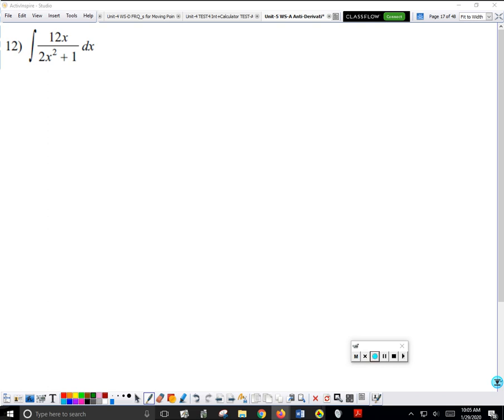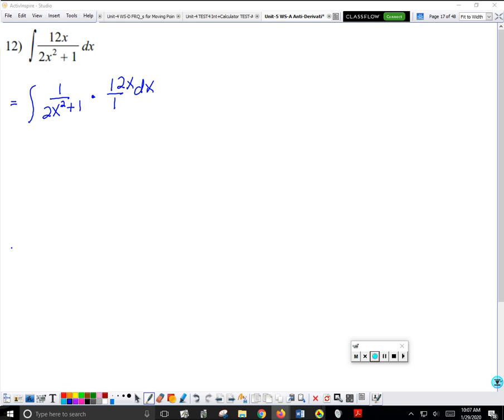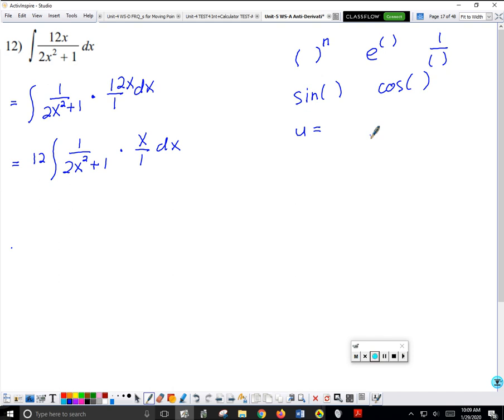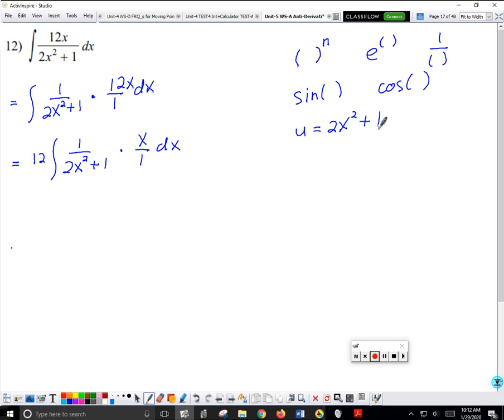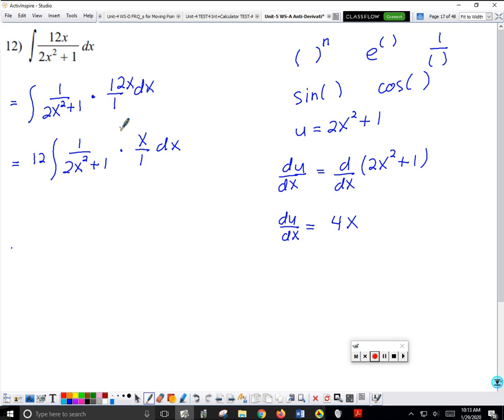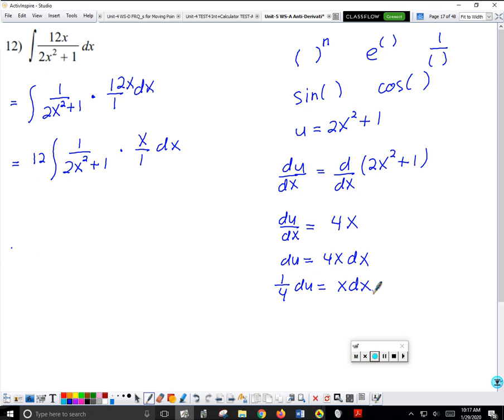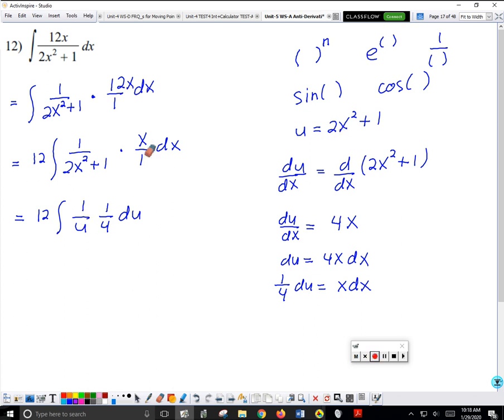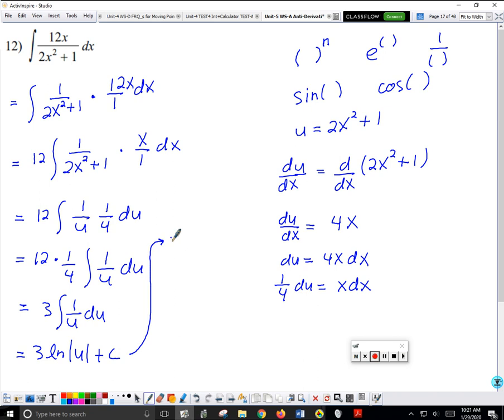Unit 5 WS A Anti Derivatives Using Rules U Sub 11 Feb 2016 #12